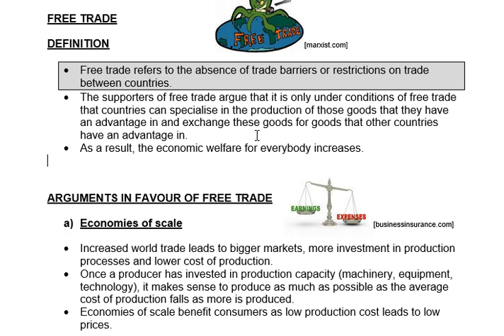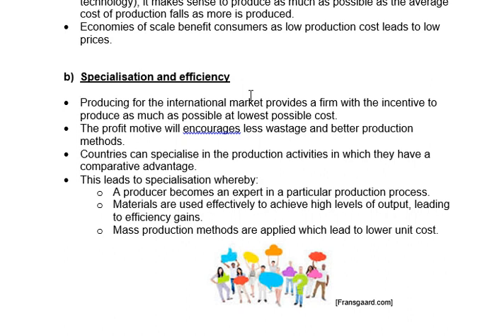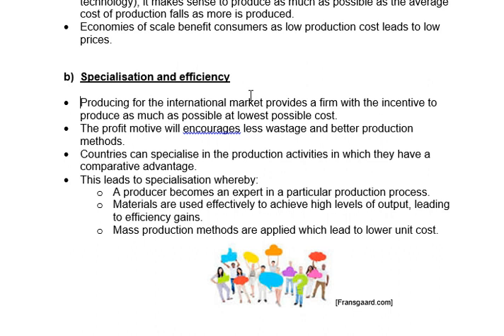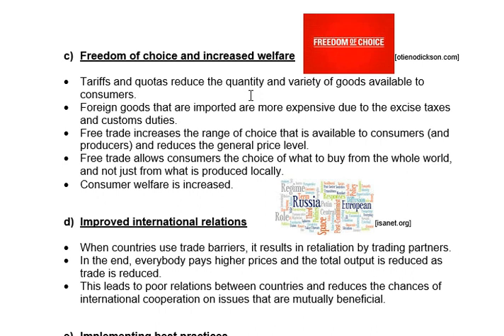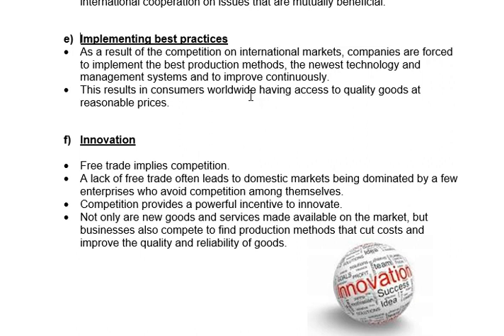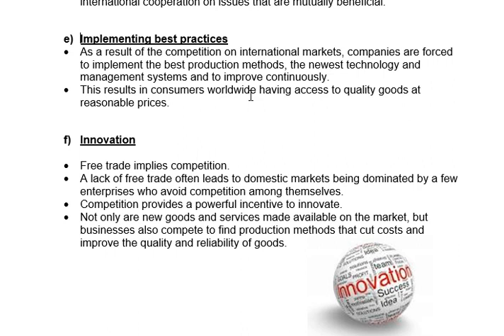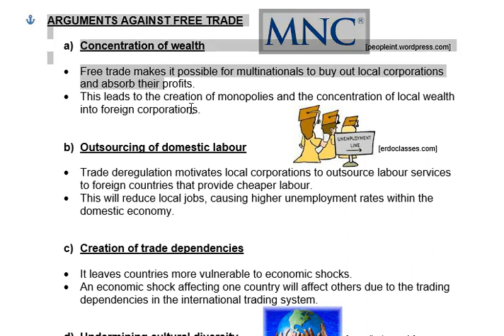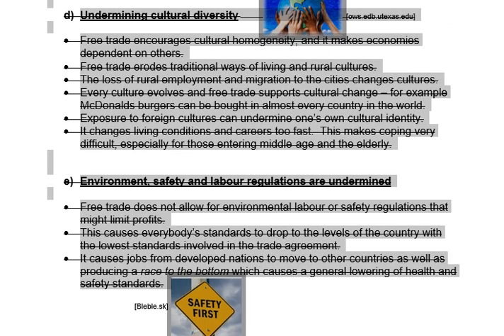Free Trade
Grade 12 Economics Topic 5 (International Trade Strategy)